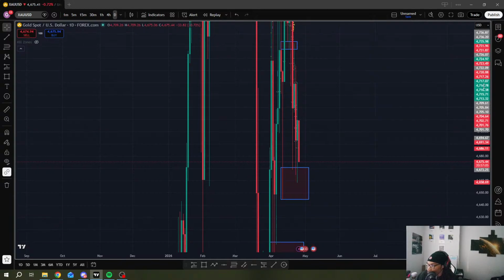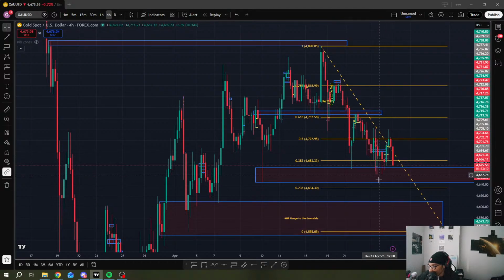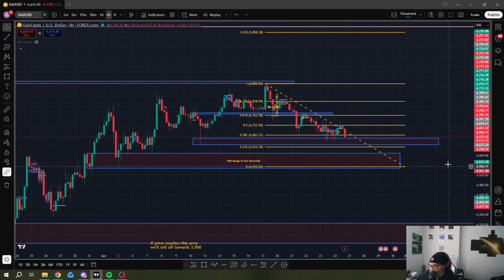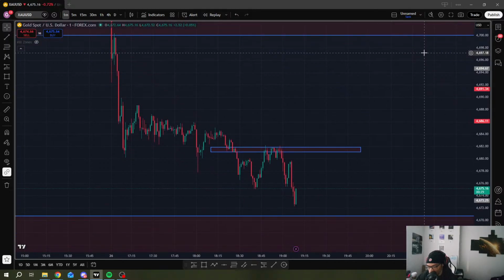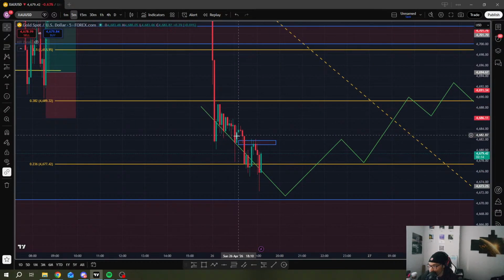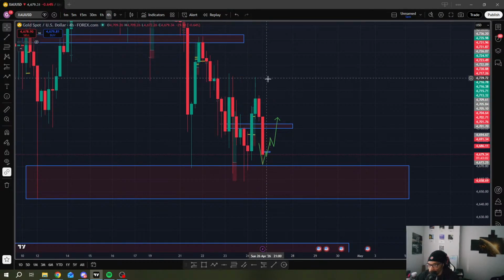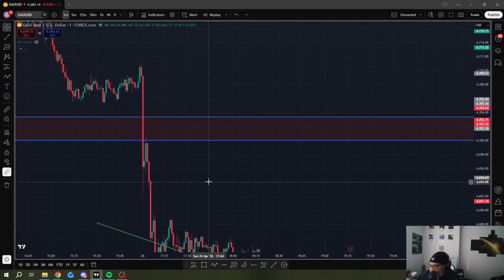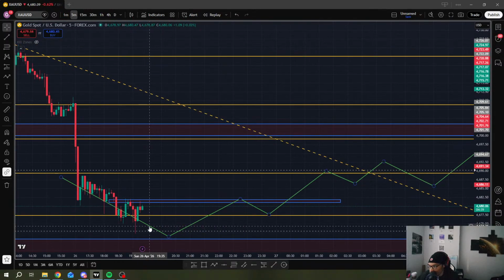DDR Trading Live Stream